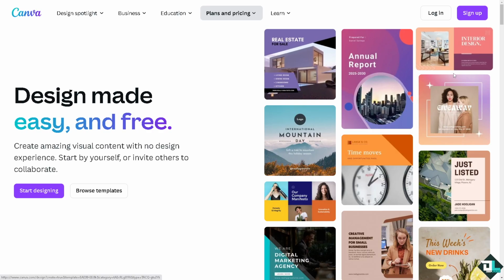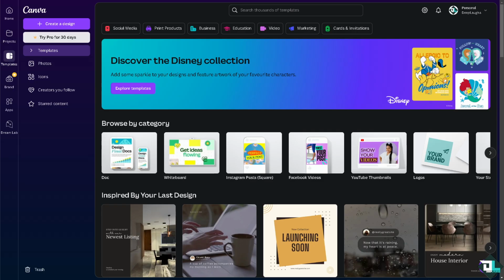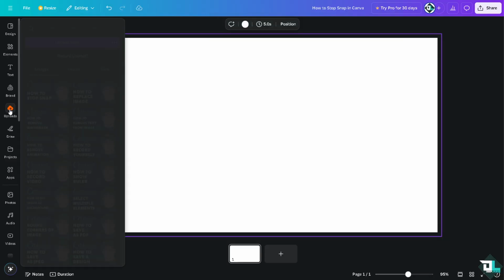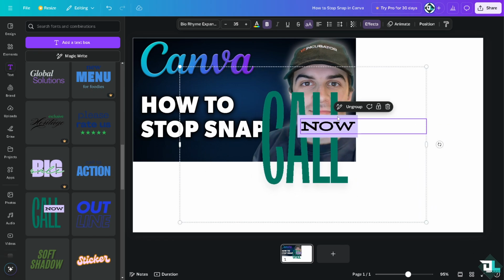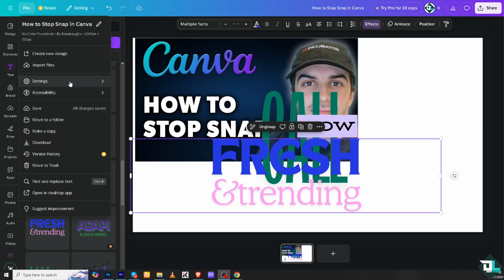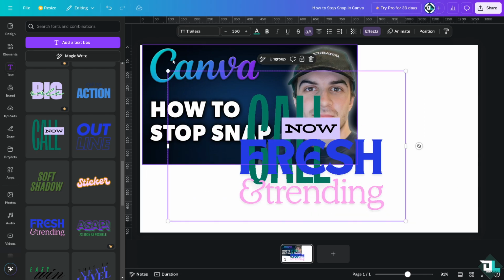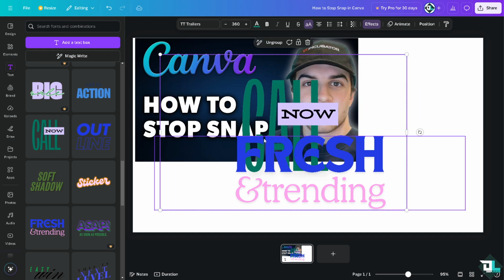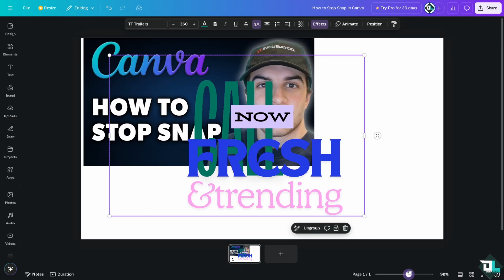How to Stop Snap in Canva (Full 2024 Guide)